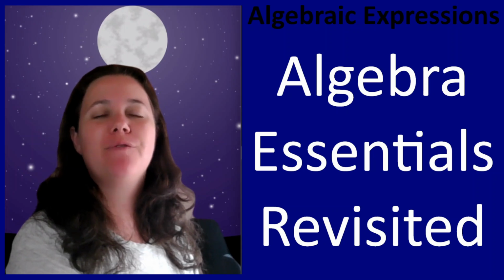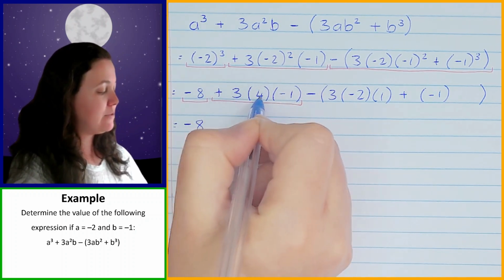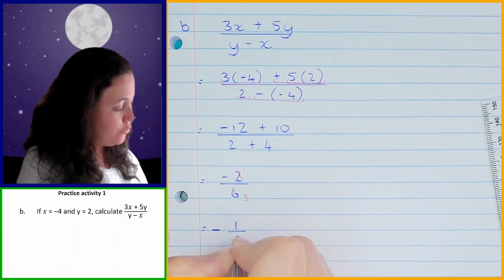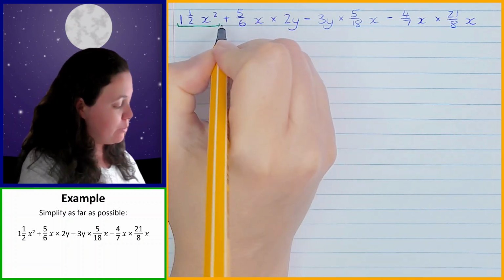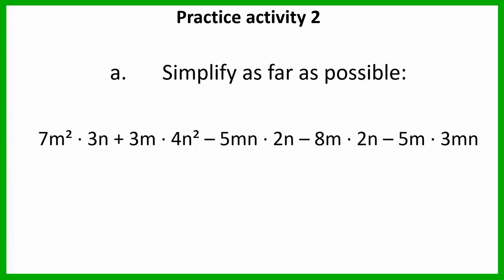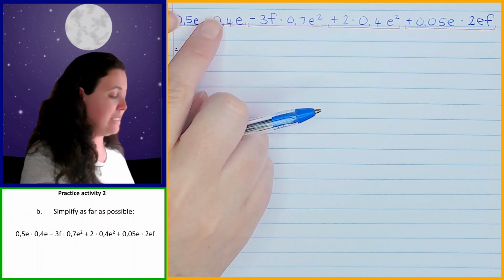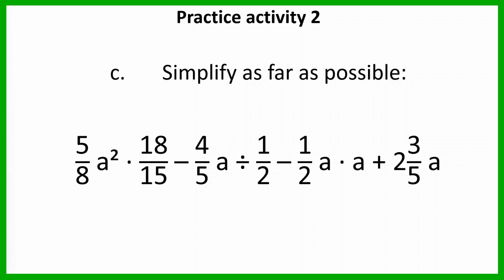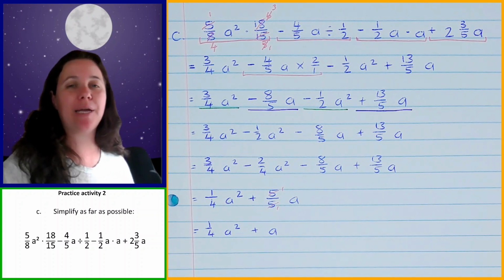Grade 9 Maths Term 1 Lesson 21 Algebra Essentials Revisited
In this video, we'll dive into Algebra Essentials Revisited, a fundamental part of the Grade 9 Mathematics curriculum (CAPS) under the Algebraic Expressions topic. Here's a breakdown of what you can expect to learn:

✅ Algebraic language
Variable
Algebraic Expression
Constant
Coefficient
Term
Polynomial
Like terms

✅ Finding the value of algebraic expressions
Substitution

Algebraic expressions with fraction coefficients

Join me in this educational journey as we unlock the mysteries of Patterns Overview and Practice. Happy learning! 📖🎓📊

Timestamps:
00:00 Algebraic language
02:32 Substitution
03:10 Example - Substitution
08:13 Practice activity 1a - Substitution
10:50 Practice activity 1b - Substitution
14:27 Simplifying algebraic expressions
14:49 Example - Simplifying algebraic expressions
15:32 Example - Simplifying algebraic expressions with fractions
26:53 Practice activity 2a - Simplifying algebraic expressions
28:51 Practice activity 2b - Simplifying algebraic expressions with decimal fractions
28:51 Practice activity 2c - Simplifying algebraic expressions with common fractions